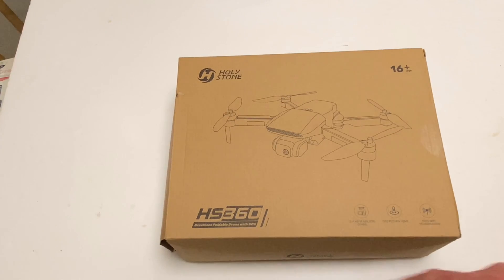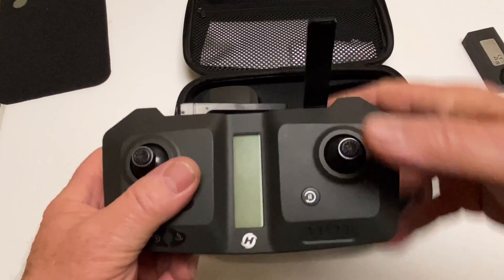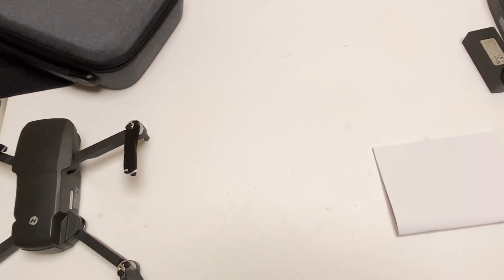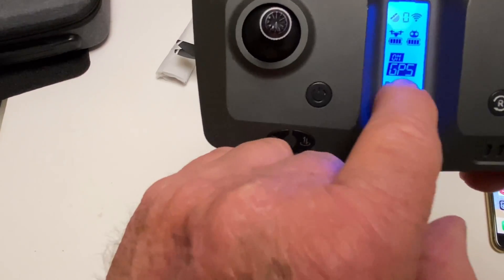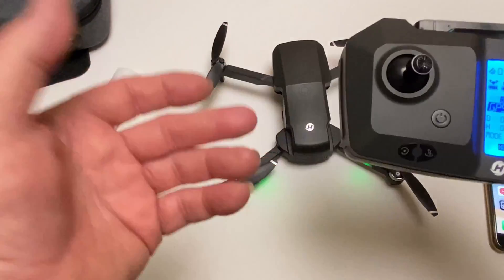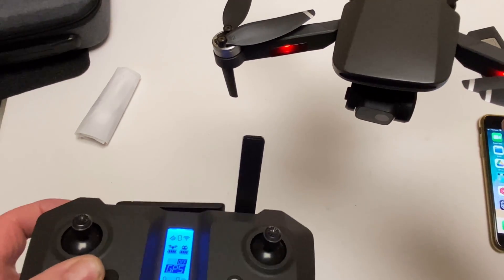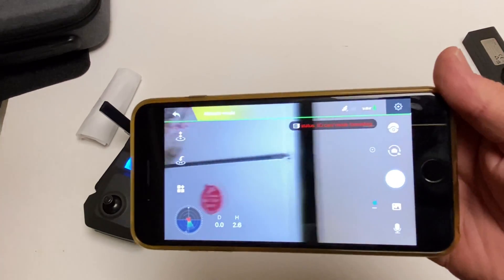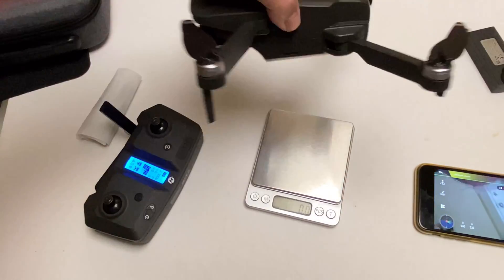Holy Stone HS360 GPS Drone for Adults with Rock Steady Camera 4K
Specifications of model HS360
Weight 276g/9.74oz
Max Flight Time 23 minutes per battery
Folding Size 5.62*3.46*2.16 Inches
Unfolding Size 11.02*8.26*2.16 Inches
Drone Battery Capacity 2000 mAh
Voltage 7.6 V
Energy 15.2Wh
Equivalent Focal Length 2.2mm
Photo Resolution 2560x 1440P (stored in TF card) 4K 3840x2160P (stored on mobile phone)
【2-axis Gimbal with EIS Camera】Equipped with the Electronic Image Stabilization and a 2-axis Gimbal Camera. The HS360 is a drone with camera for adults that offers a beautiful 4K Ultra HD image (3840x2160P stored on mobile phone) with stunning clarity and deep contrast. It's FOV 118°lens and 80°adjustable camera gives you a clear and wider view. In addition, the 5GHz FPV transmission (1640 feet) can deliver an ultra-smooth, clear, and reliable image feed for each and every flight.
【Considerate Design】 Foldable drone arms and included portable carrying case makes the HS360 drone with camera the perfect choice for drone lovers, professional photographers and travelers. Explore the world without limitation!
【Endless Joy】With 2 included batteries, the Holy Stone HS360 drone with camera can support up to 46 minutes flight time, giving you endless happiness. The brushless motors can resist level 5 wind resulting in a quiet, stable and powerful flying experience. Less charging, more flying!
【Easy to Fly】Altitude Hold, One Key Start, Return to Home, and Emergency Stop. The HS360 drone for kids/beginners/adults is built with an air pressure altitude control system, GPS positioning and a Return To Home (RTH) which keeps you from losing the drone.
【More Advanced and Interesting Flight】The HS360 drone for adults features auto follow-me function, way points flight, auto target-locking of the camera, the ability to enlarge shots mid-flight, and point of interest flight (which allows the drone to automatically fly with a customized route that you set). Aerial photography has never been so easy! Fun flying experience with just one tap!